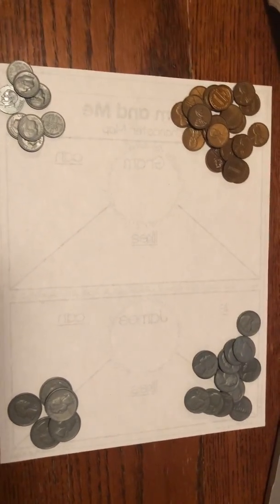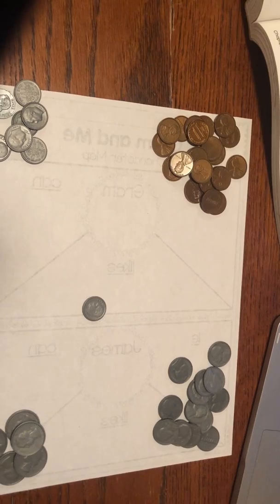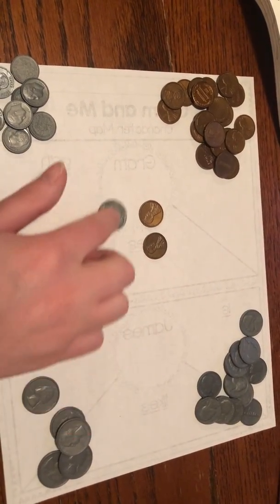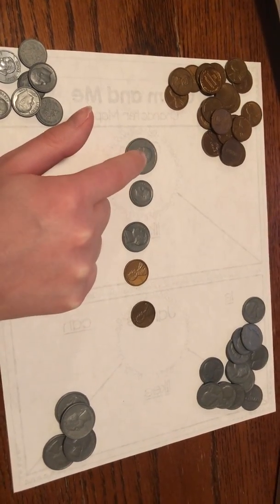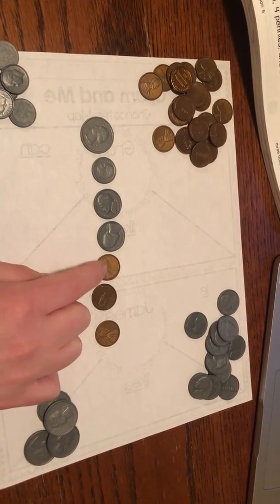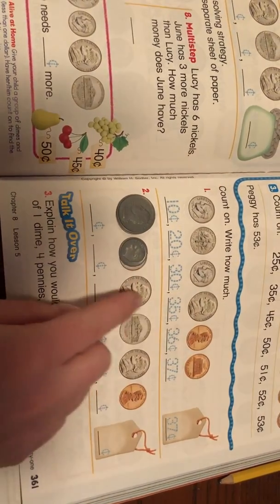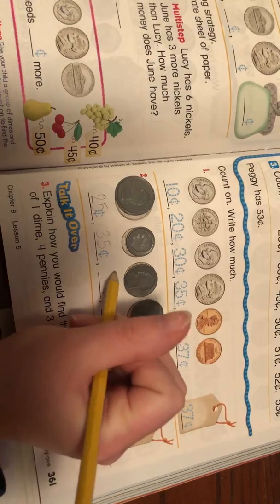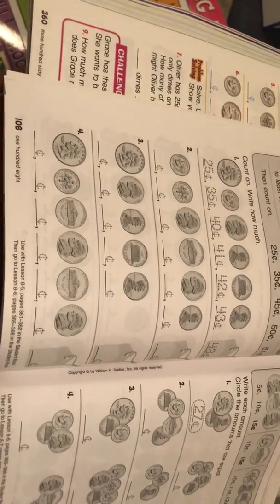Counting Mixed Coins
Follow me count coins!